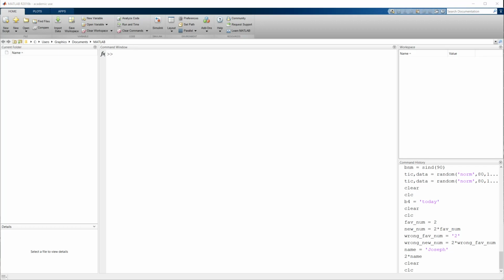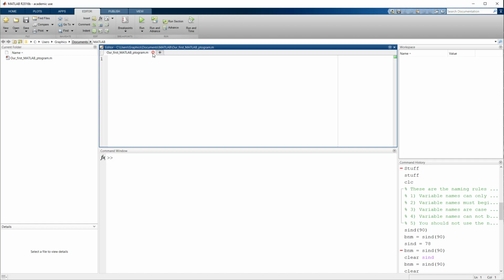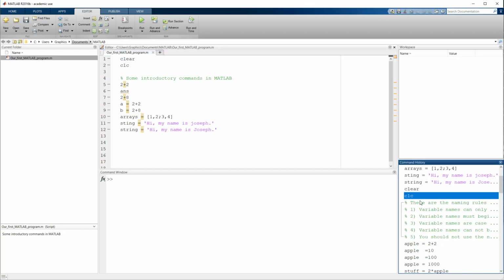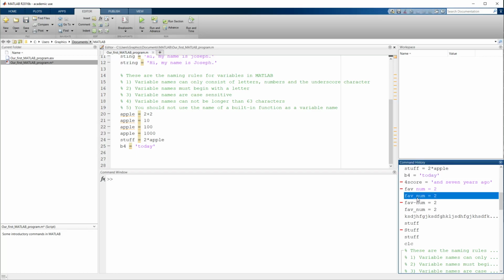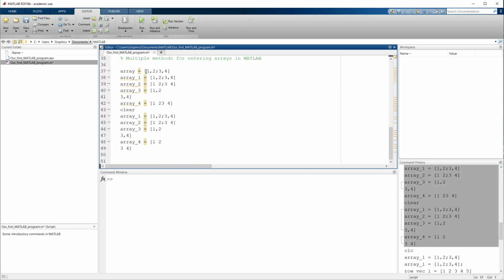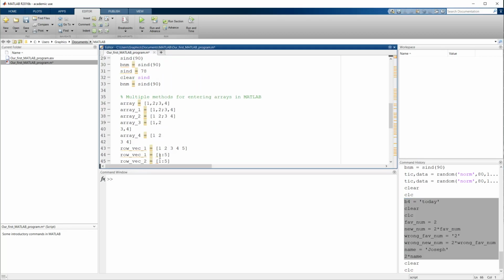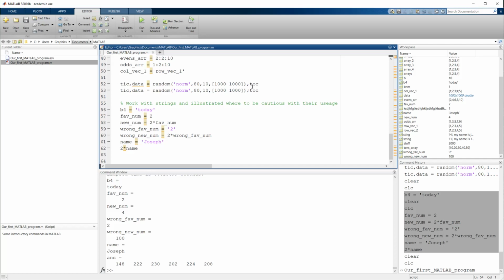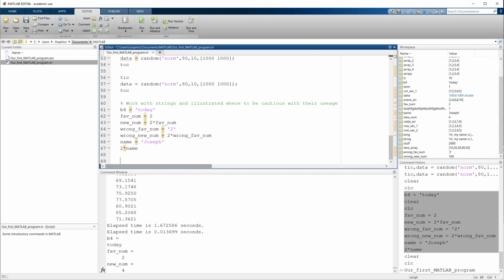MATLAB Your first program